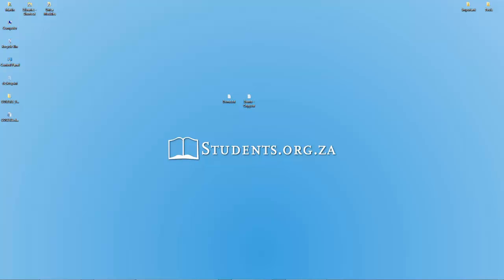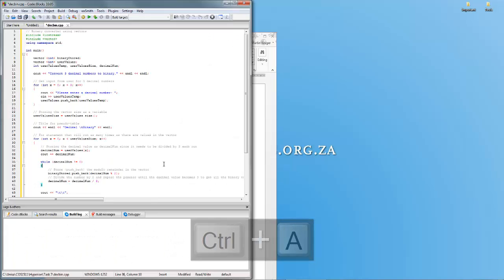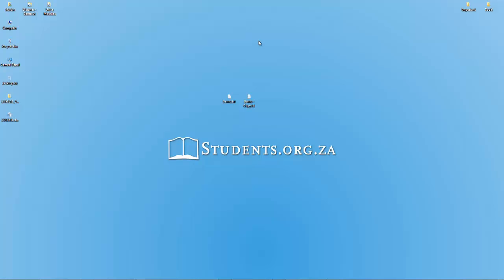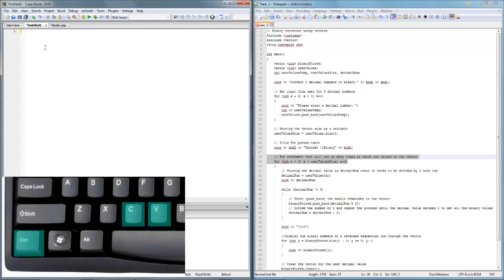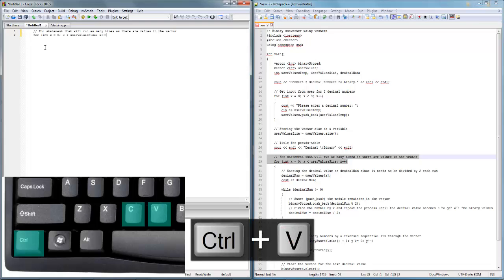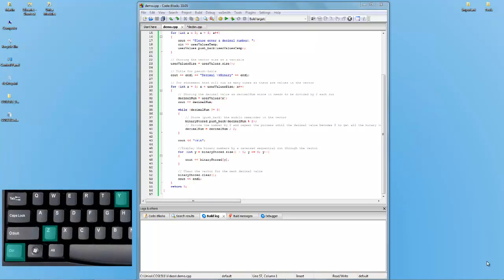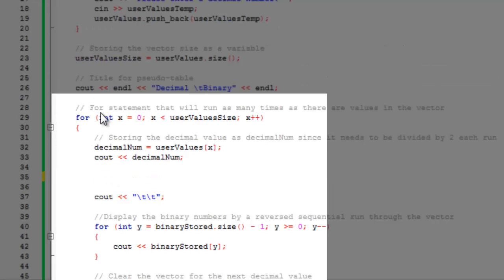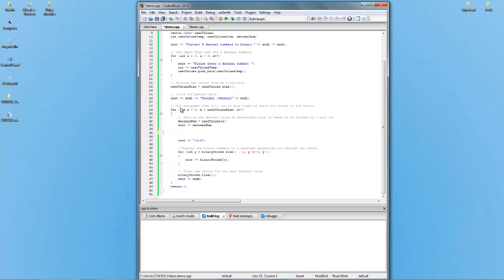COS1511 Essential Computer Commands and Shortcuts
These are essential 'skills' you need to have when working with computers especially when doing the computer-orientated modules as it allows you easily share you work when you have problems.

Covered in this video is command shortcuts: Select All, Copy, Paste, Undo, Redo